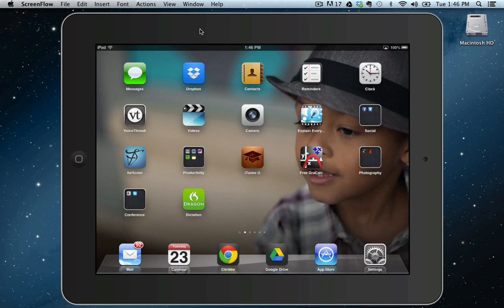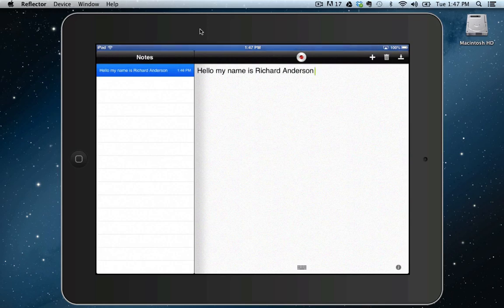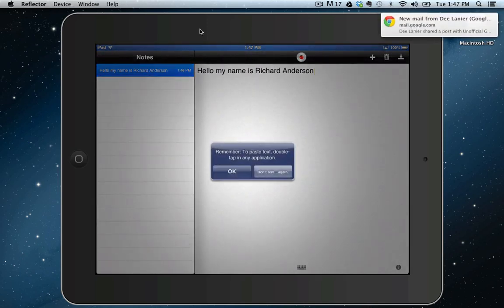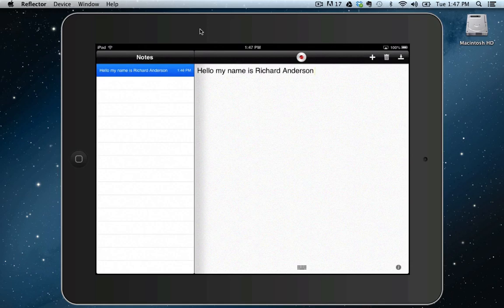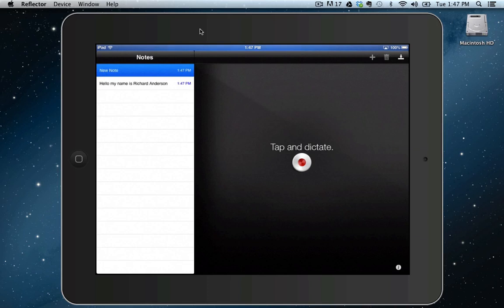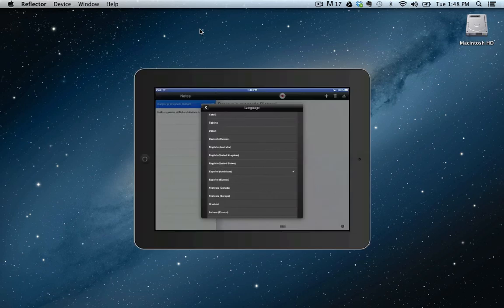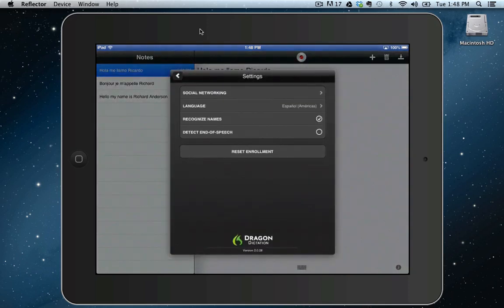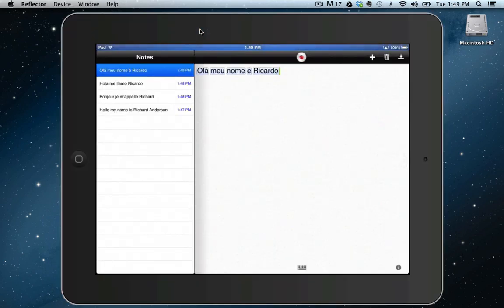Tutorial: Dragon Dictation iPad App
A brief description of the Dragon Dictation iPad app and it's capabilities.